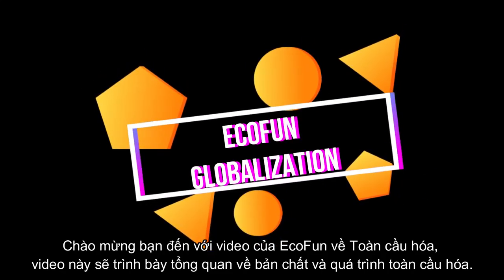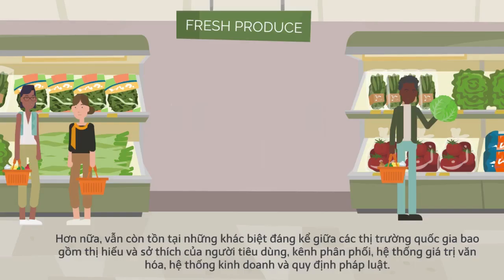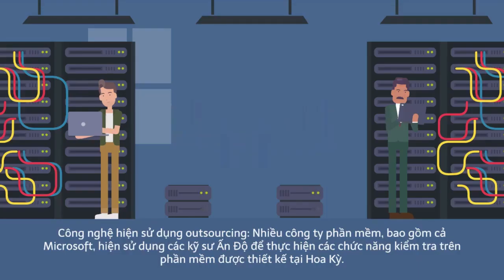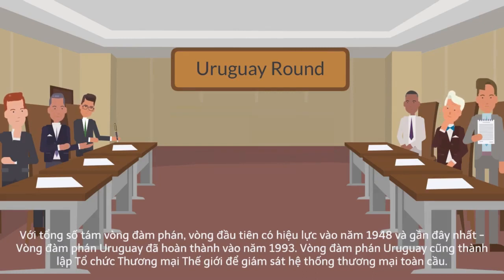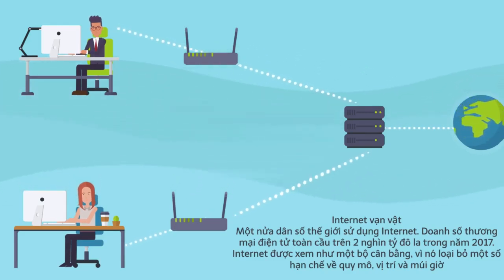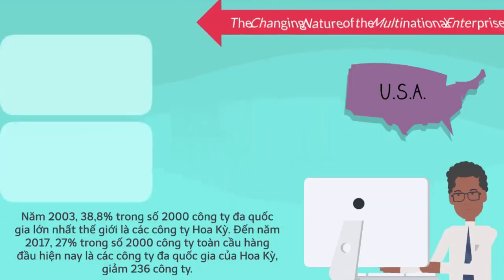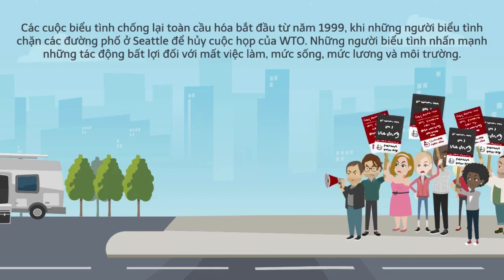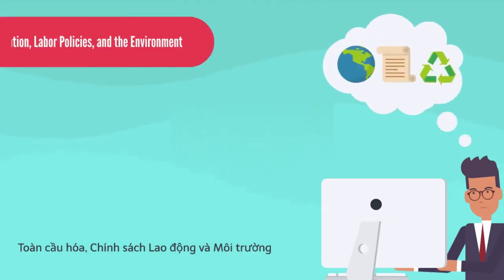GLOBALIZATION - TOÀN CẦU HOÁ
Toàn cầu hoá là như thế nào 🤨?
Những lợi ích của toàn cầu hoá 🤩?
Liệu nó có những bất lợi nào hay không 😦?
Trước khi bắt đầu vào học tại trường thì mọi người cùng EcoFun bước vào chương đầu tiên của môn International Business và tìm hiểu về bản chất cũng như quá trình Toàn Cầu Hoá - Globalization như thế nào nhé 🌎